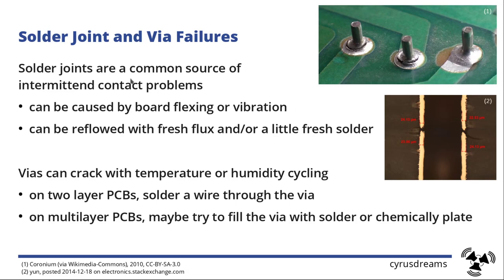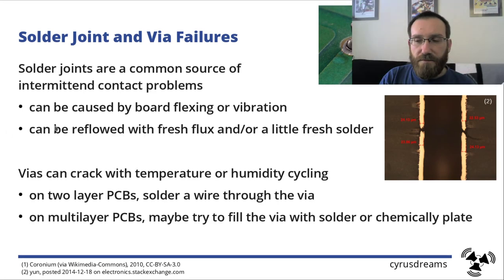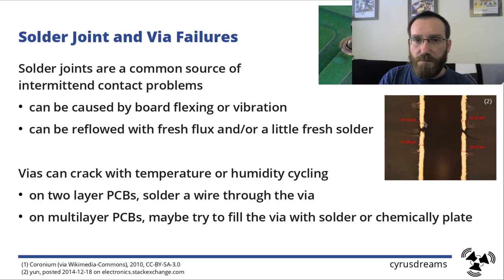Revision Online 2020 - Seminar - cyrusdreams: repair cafe - how to reanimate your dead hardware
Audience: You are interested in hardware fixing, such as power adapters, legacy computer recaping as well as what to do with your old broken harddisk

You are interested in fixing your hardware, such as slack joints? Leaky batteries, failing capacitors in vintage hardware, as well as what to do with your old broken harddisk? There are numerous cases of magic smoke, some are by design, some are by the age of vintage hardware, and some were introduced by changing the European standard AC voltage in the 90s. So this seminar and is about common defects of hardware and how to detect them. You are about to see whether it is feasible to fix it, how to possibly fix it, and when it might be better to let go.

If you are interested in a kind of repair cafe, where you bring your hardware and we try to fix it on demand, please send your email to with subject "Workshop". Please include a short description of your issue so we can prepare or tell you what you should bring along.